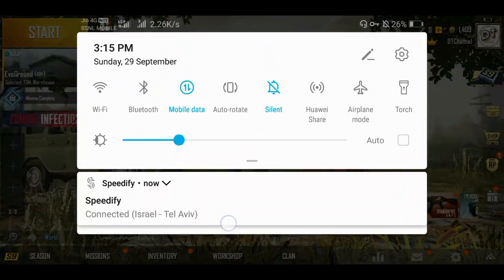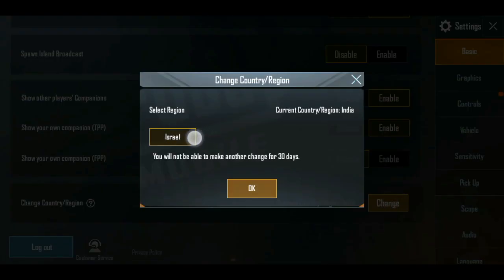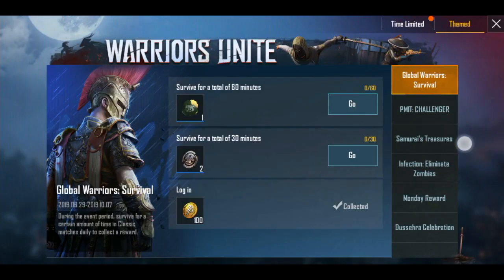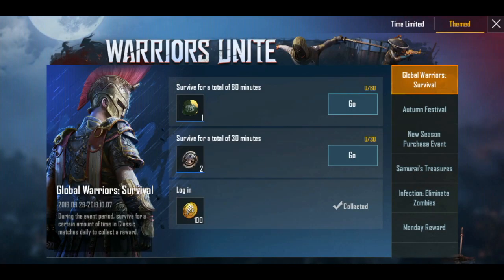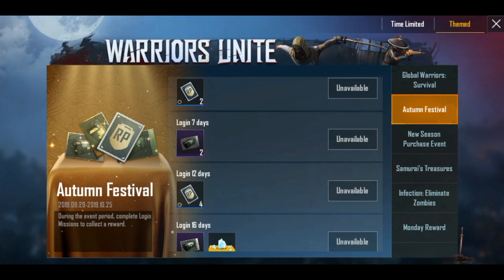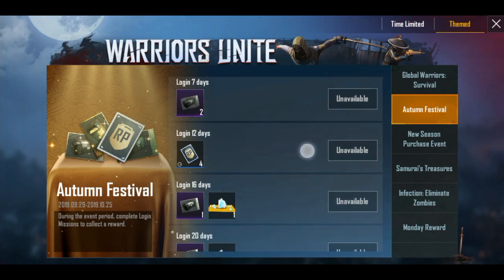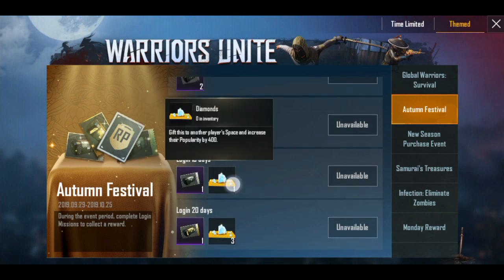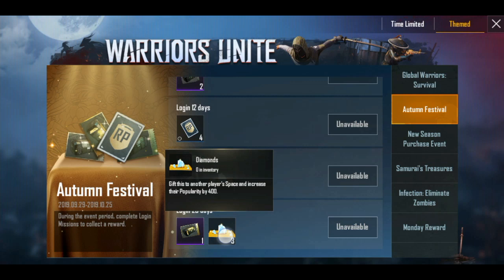NEW VPN TRICK IN PUBG MOBILE | AUTUMN EVENT | FULL EXPLAINED IN TAMIL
TQ guys For ur Support